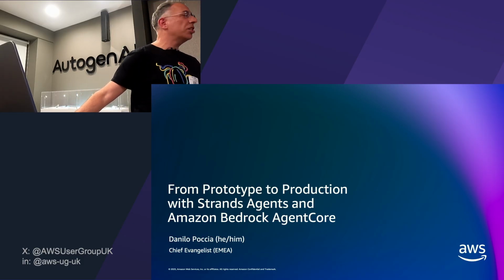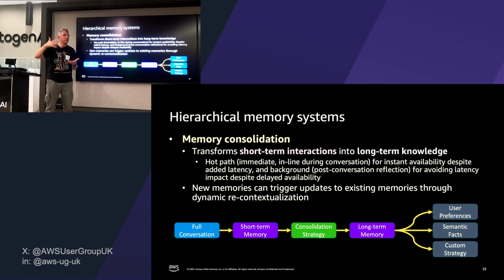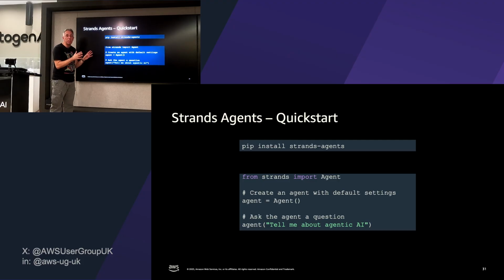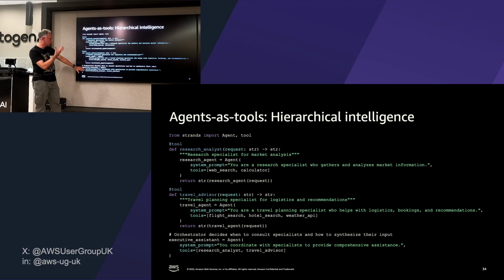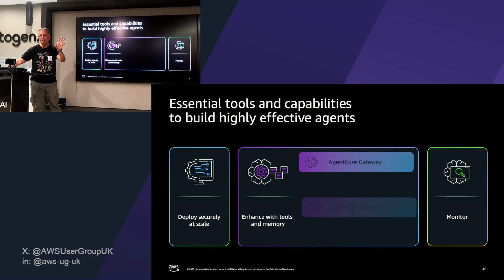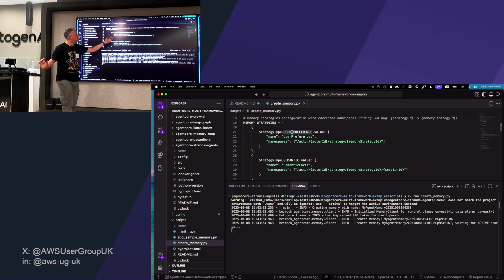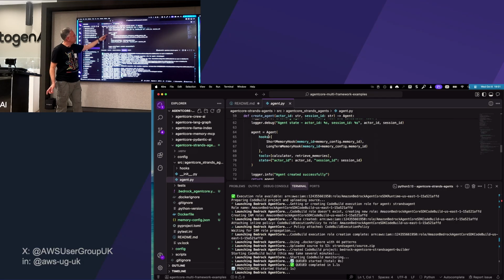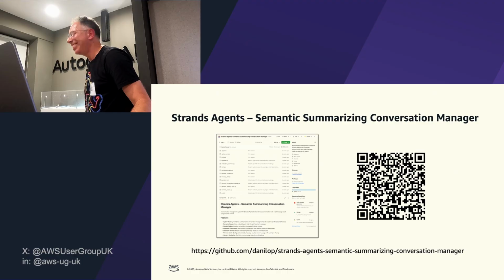Danilo Poccia: From Prototype to Production with Strands Agents and Amazon Bedrock AgentCore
AWS AI In Practice Meetup #01

AI agents are a new class of software applications that use AI models to reason, plan, act, learn, and adapt in pursuit of user-defined goals with limited human oversight. Building AI agents that can reliably perform complex tasks has become increasingly accessible thanks to open source frameworks like Strands Agents. However, moving from a promising proof-of-concept to a production-ready agent that can scale to thousands of users presents significant challenges.

Through hands-on demos, we'll build a system from scratch and progressively deploy it to production using the comprehensive enterprise-grade services provided by AgentCore. You'll learn to implement key production capabilities, including secure session isolation, persistent memory, identity management, and real-time observability. The learnings can be applied to any framework and model, hosted on Amazon Bedrock or elsewhere.